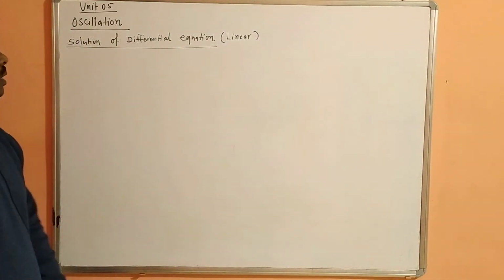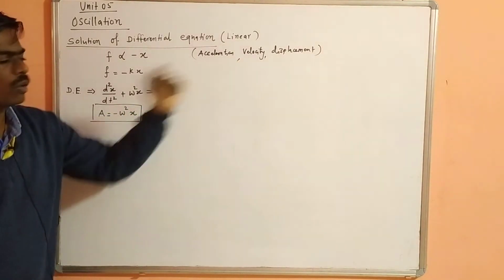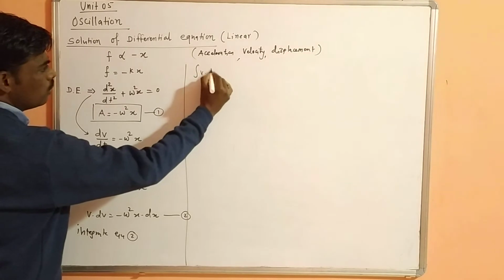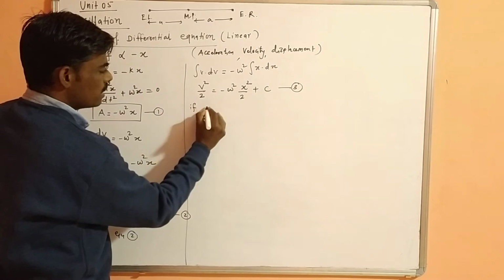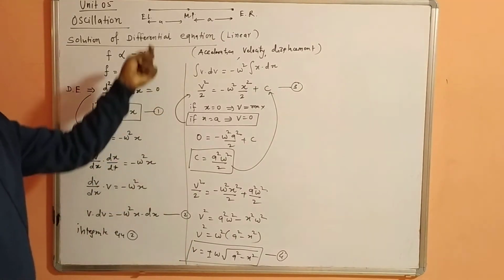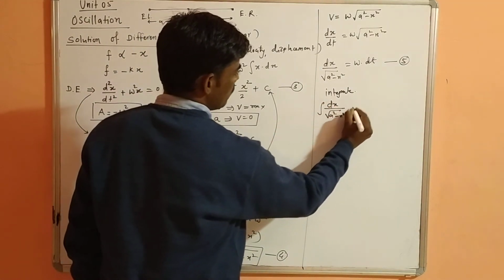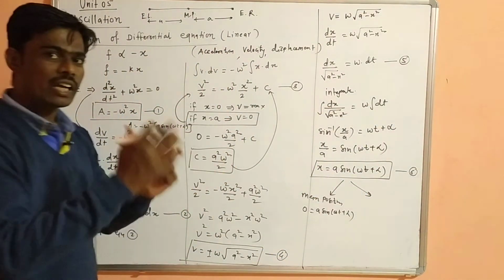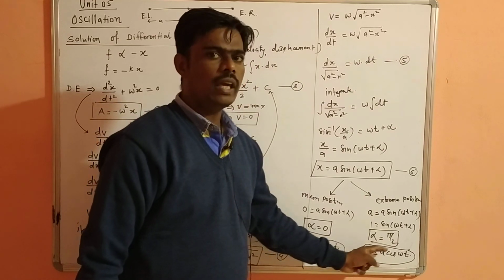oscillation theory. lect 2.solution of Differential equation of linear SHM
std 12th Maharashtra state board syllabus.